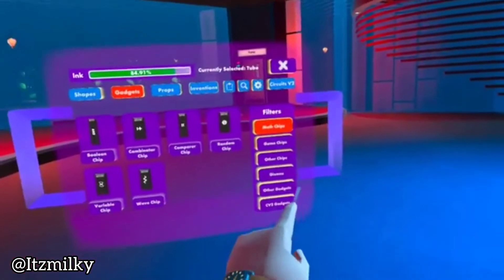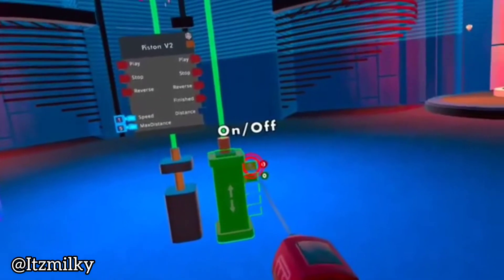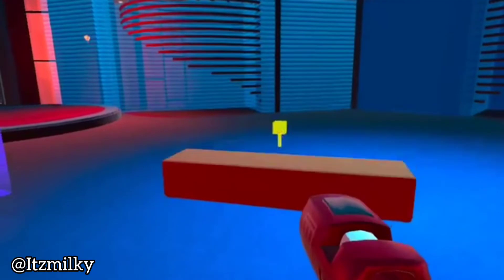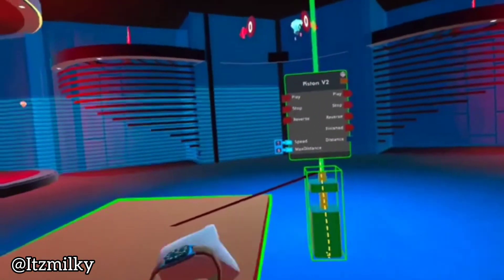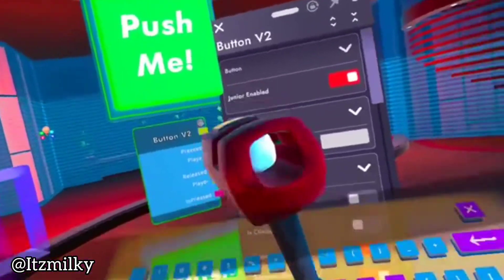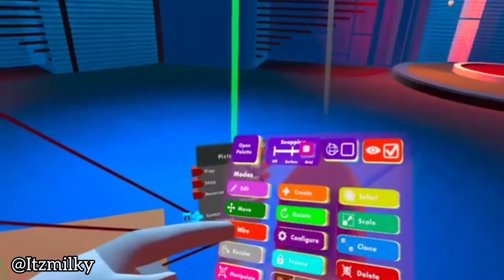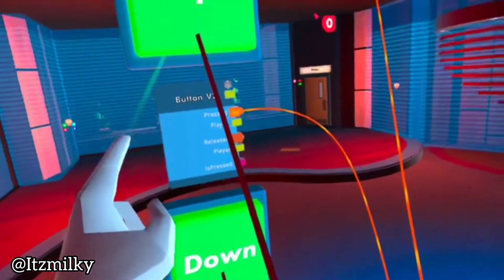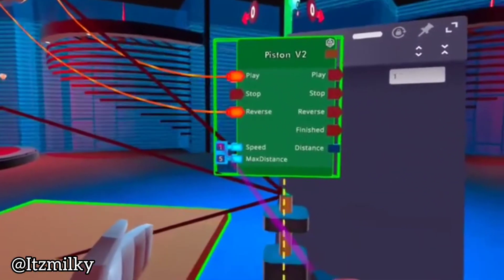RecRoom | Tutorial | What is the piston V2 & how to use it!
Todays tutorial I go over what exactly the piston V2 is and how it works! Aswell as how to set it up!